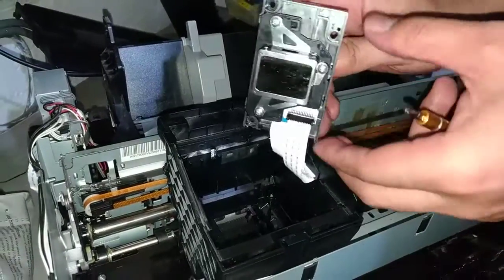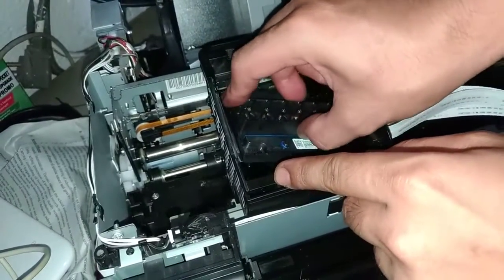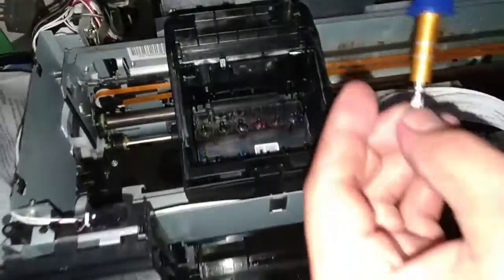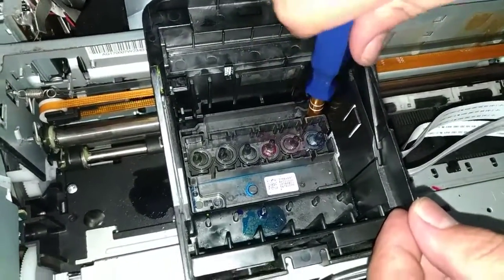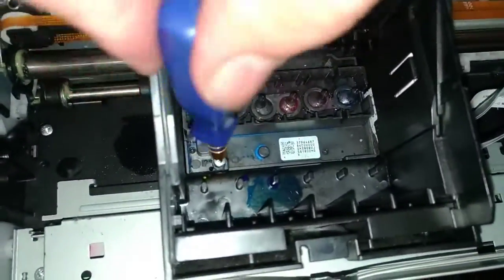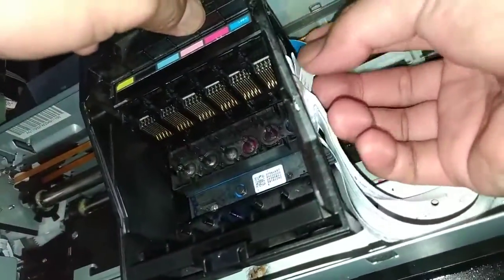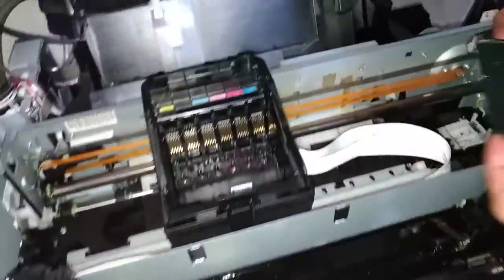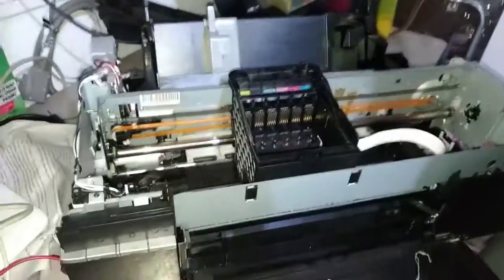Re assemble T60 Printer Head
Assembly printer head..